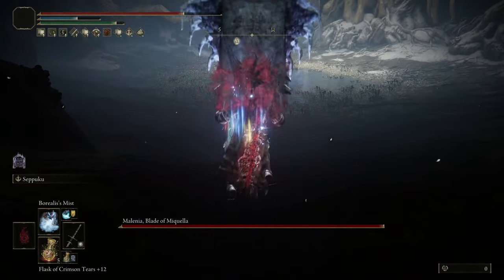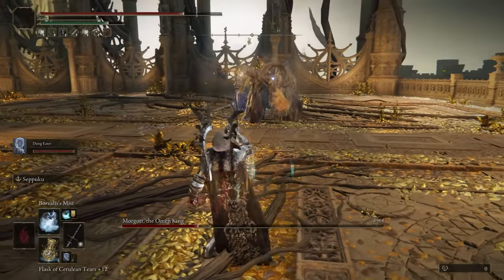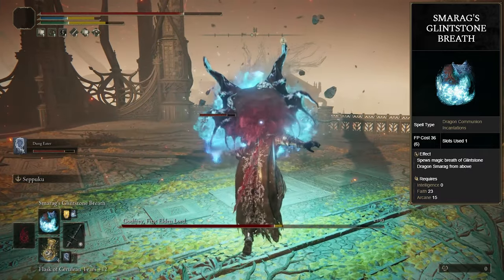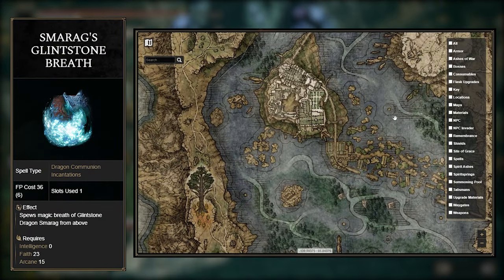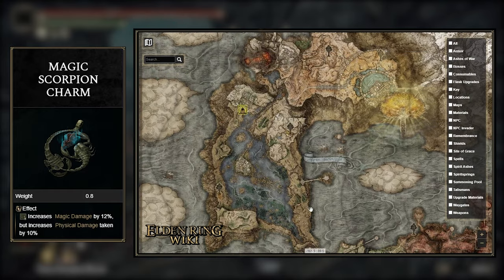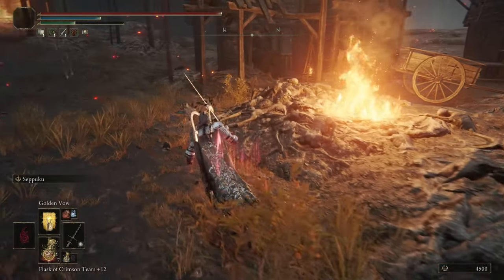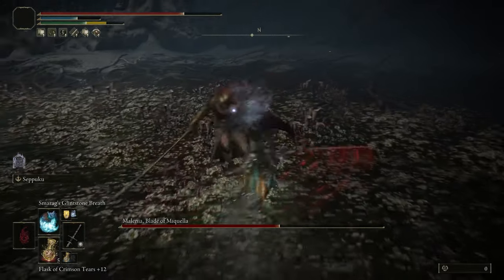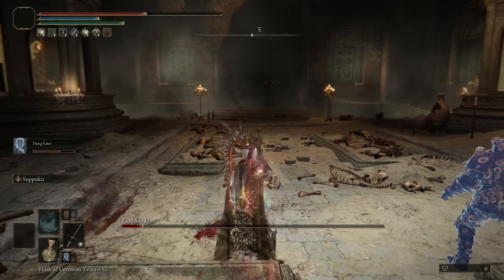Elden Ring :The Ultimate Dragon Build New 1.10!!!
In this Arcane build guide, I'll be covering a dragon themed set up that uses the dragon breath attacks, bleed build ups and a greatsword for its damage.  I believe that this is the best dragon build at the current patch of 1.10

📲SOCIAL MEDIA📲

🎲VIDEOS🎲

💻SET UP💻

📘CHAPTERS📘

0:00 - INTRO
0:57 - ABOUT IT
1:27 - SWORD
2:07 - BLOOD BUFF
3:11 - SWORD & OTHER ITEM LOCATIONS
4:16 - SACREAD SEAL
4:45 - DRAGON ATTACKS
5:20 - 95% DMG BOOST
6:06 - SEAL & OTHER ITEM LOCATIONS
10:08 - EXTRA PROTECTION AND 50% DMG
13:11 - ARMOR
14:26 - HOW TO USE BUILD
15:27 - STATS
16:03 - STARTING CLASS